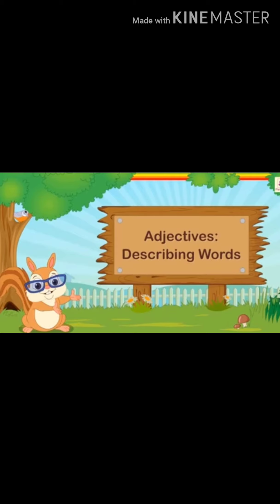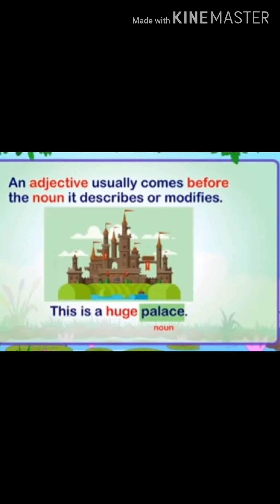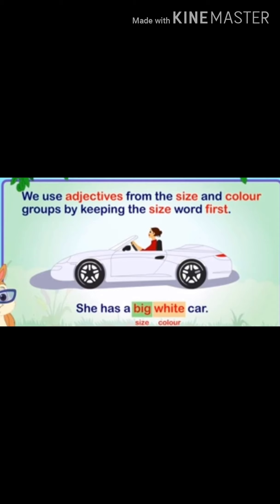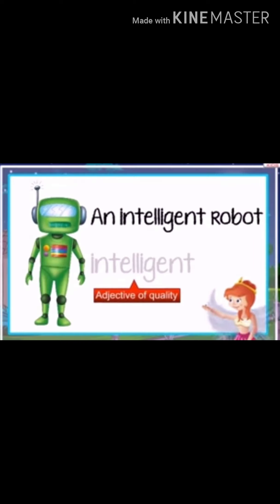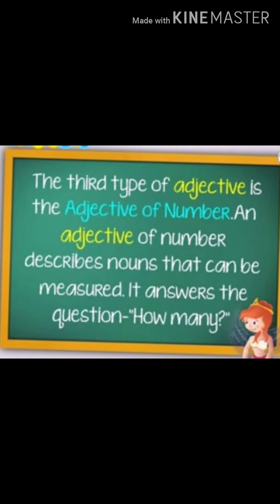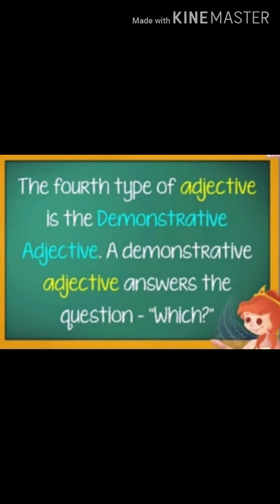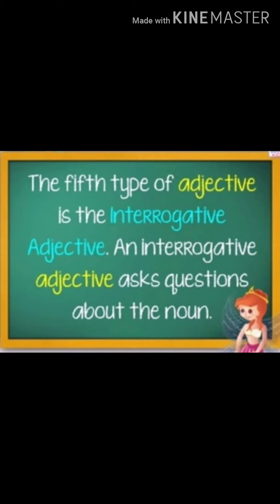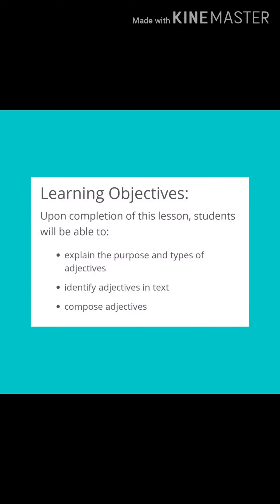July 14, 2020